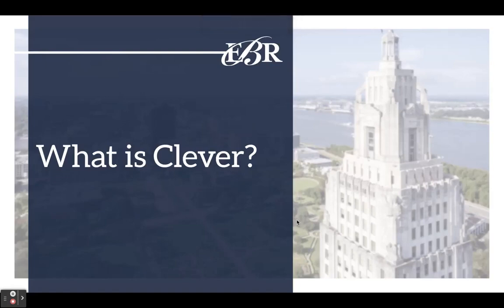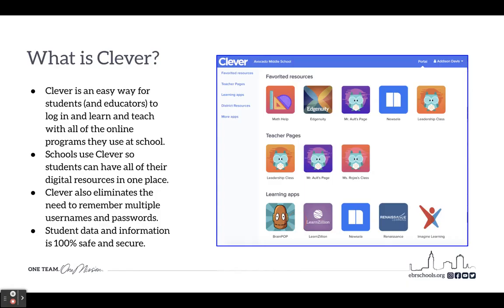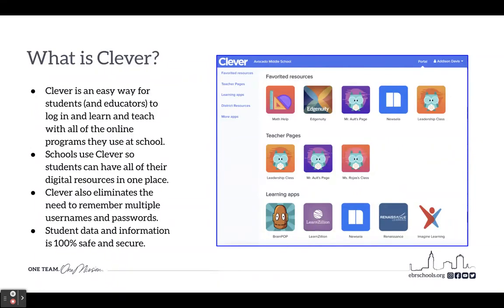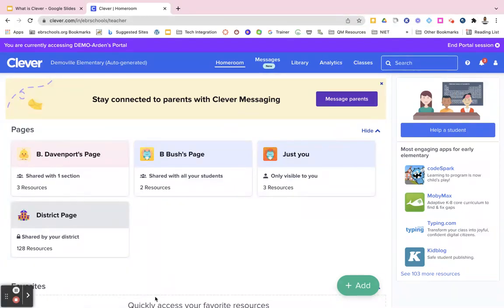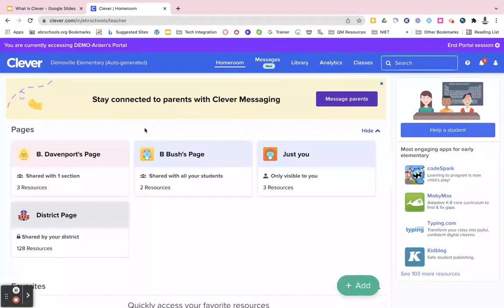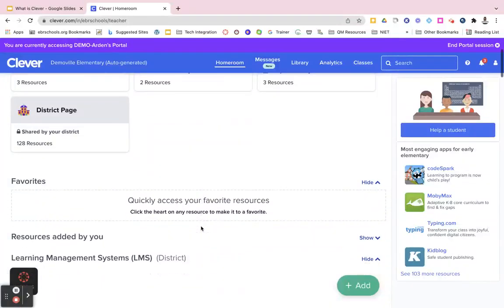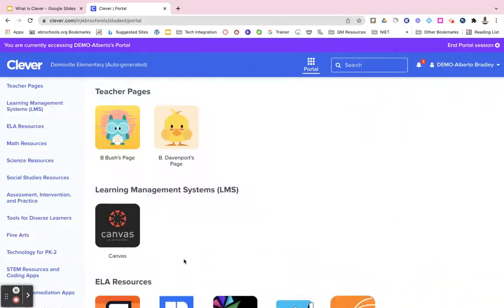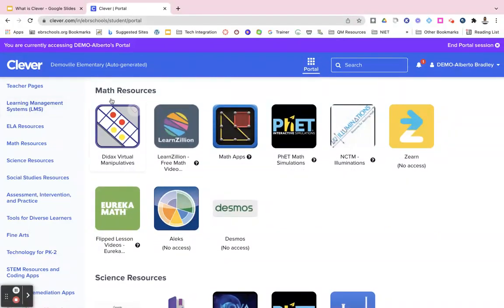What is Clever?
An overview of the Clever portal.